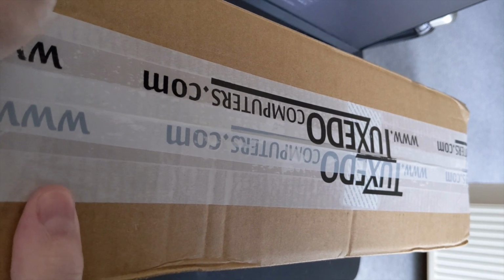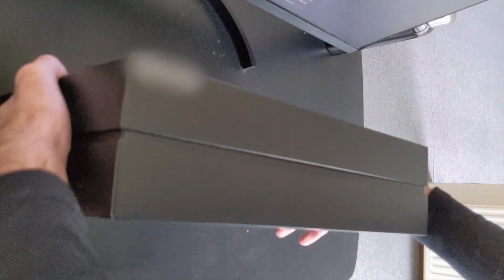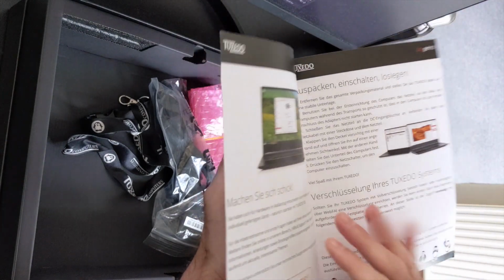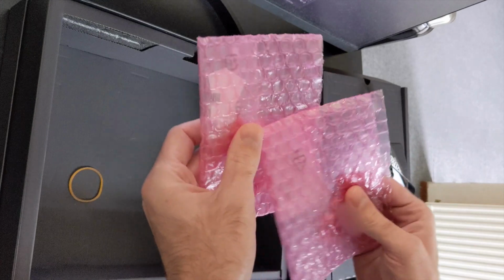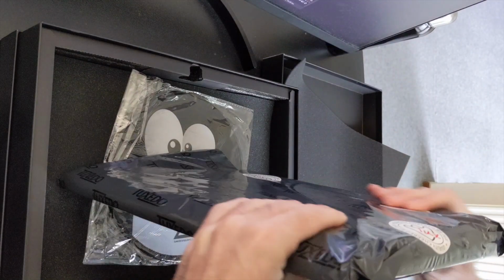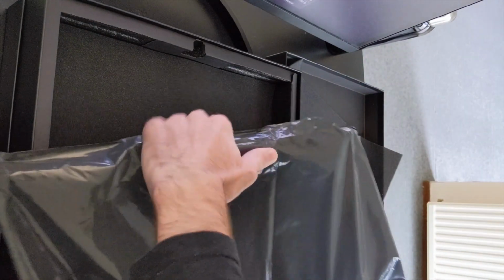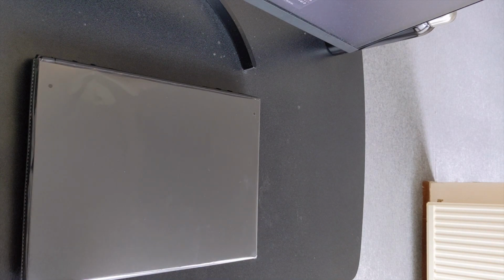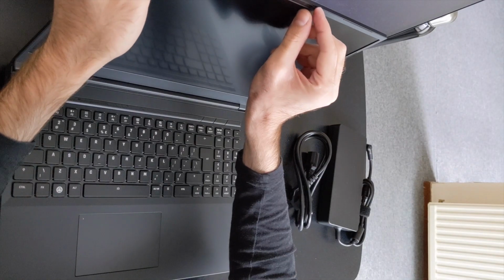Unboxing of Tuxedo Stellaris 16 - Gen5